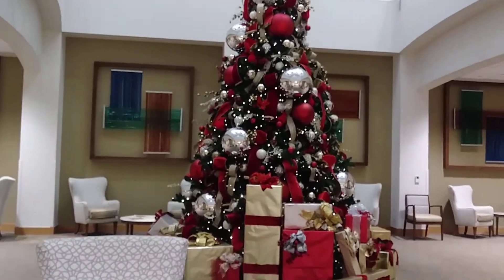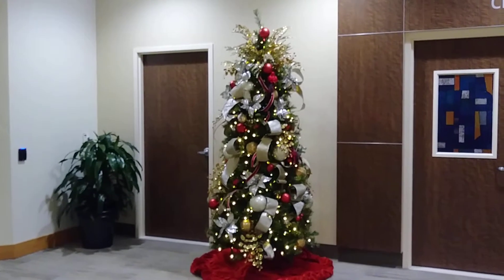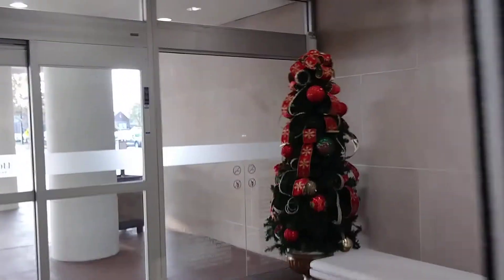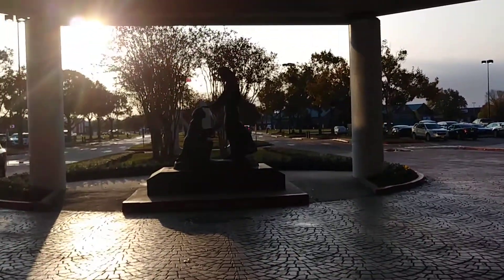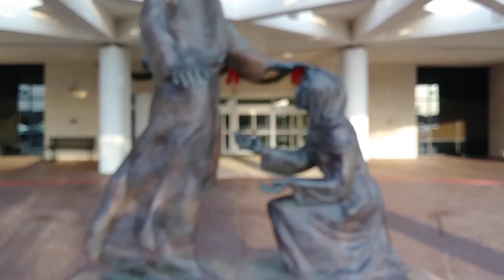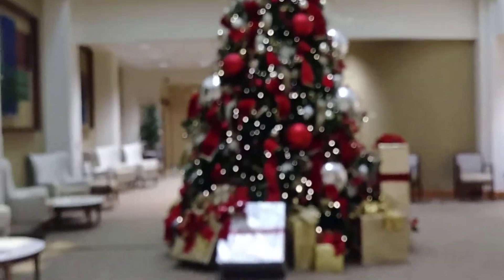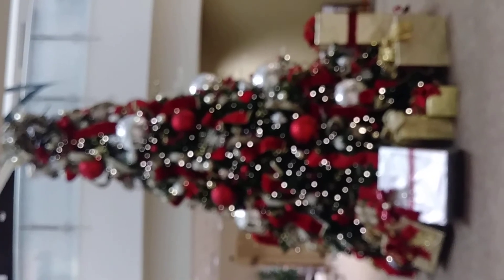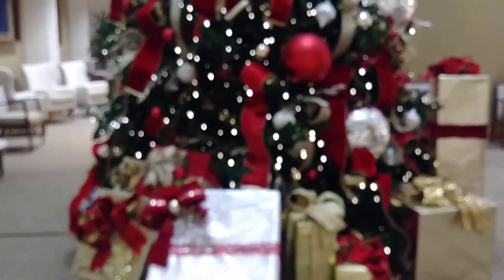Christmas decorations at the hospital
My Wish List